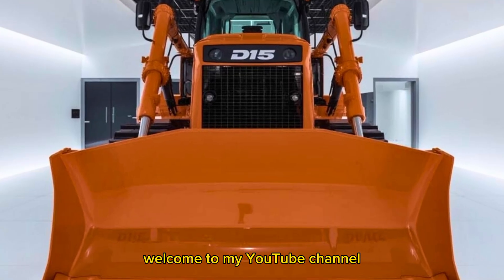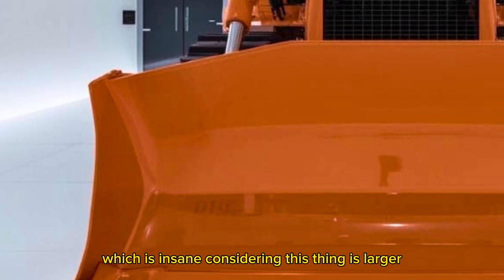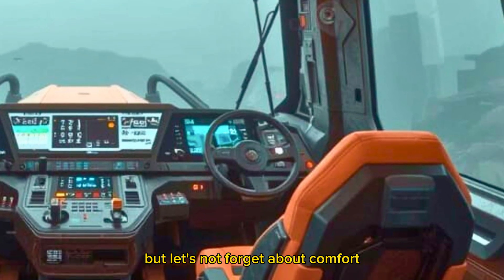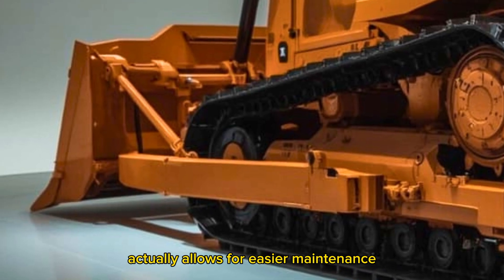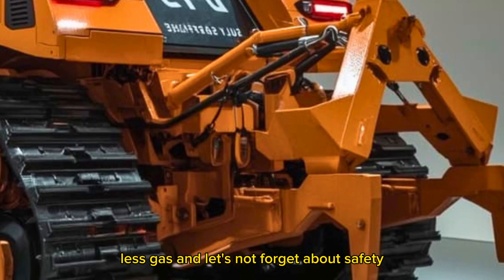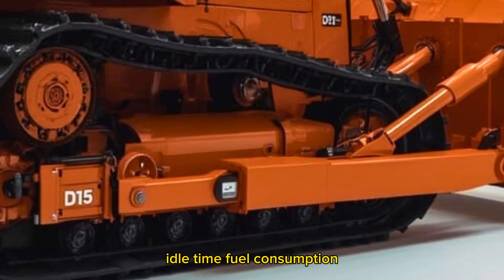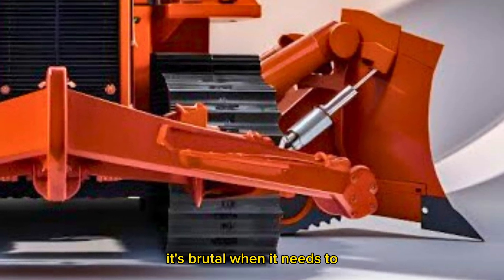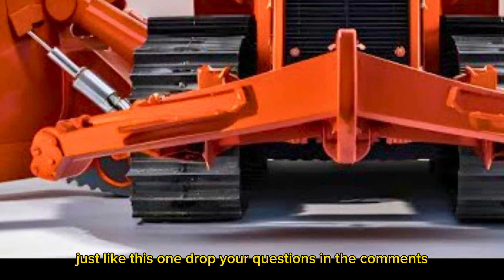Caterpillar D15 2026: The Bulldozer That Thinks Like a Human!"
🔥 UNBELIEVABLE POWER! The 2026 Caterpillar D15 Just Changed the Game! They said machines couldn't get smarter… or stronger. But the brand-new Caterpillar D15 2026 just broke every rule in the book! From unmatched horsepower to next-gen AI-controlled precision, this beast is dominating job sites across the world. You won't believe what it can do until you see it. Watch now before it's banned from the future!

Titles

"The 2026 CAT D15 Is Here – And It's a MONSTER!"
"Why the D15 2026 Might Be ILLEGAL on Some Job Sites!"
"You Won’t Believe What the New CAT D15 Can Do – Insane Tech!"
"We Put the 2026 Caterpillar D15 to the Test – It BROKE Our Equipment!"
"D15 2026: Smarter, Stronger, Unstoppable – See It in Action!"
"10 Features You Didn’t Know the Caterpillar D15 2026 Has!"
"2026 CAT D15 Vs. Everything – Nothing Stood a Chance!"
"This Machine Can Work Alone?! Meet the Autonomous D15!"
"Caterpillar Just Leveled Up – 2026 D15 Review SHOCKED Us!"